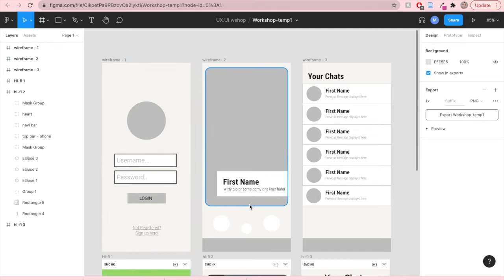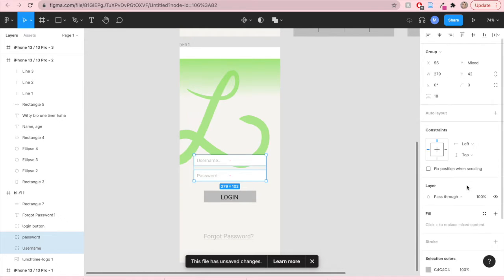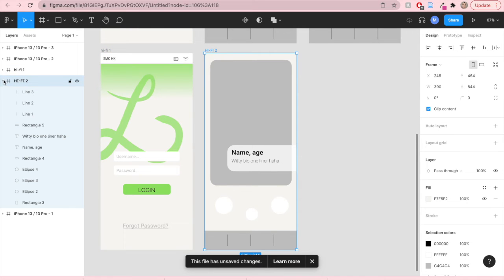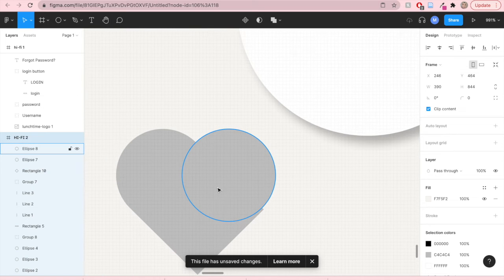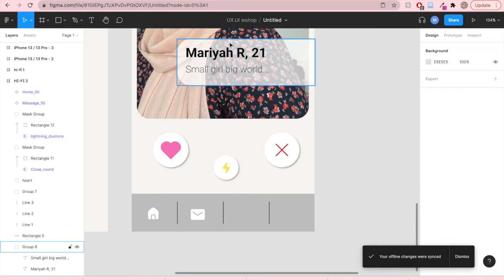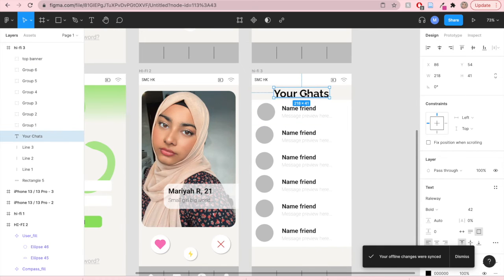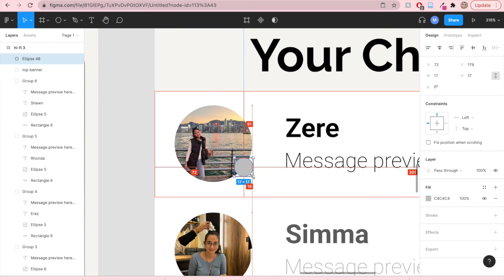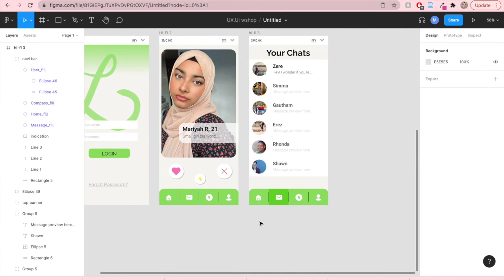UI/UX Creative Solutions - Part 2 (Hi Fi Frames)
GDSC PoyU's online UI/UX Creative Solutions Workshop Part 2 by the UI/UX Division. The workshop was guided by the UI/UX lead to explain the HI Fi Frames of Figma as a UI/UX Developer.